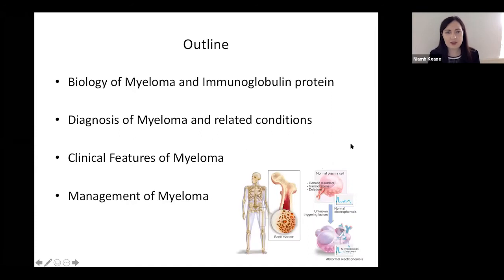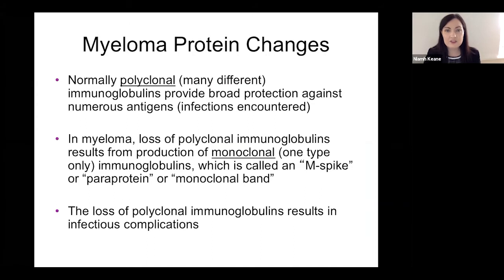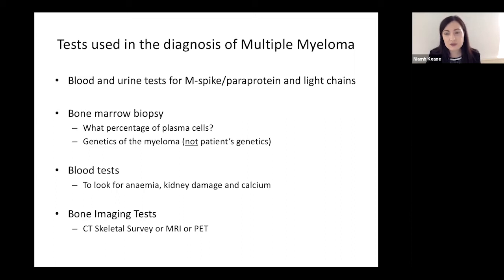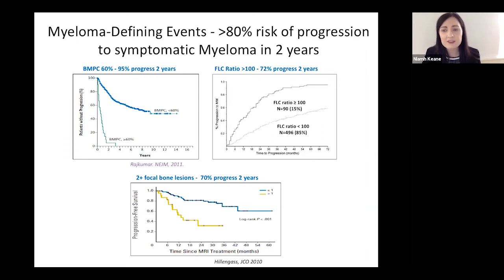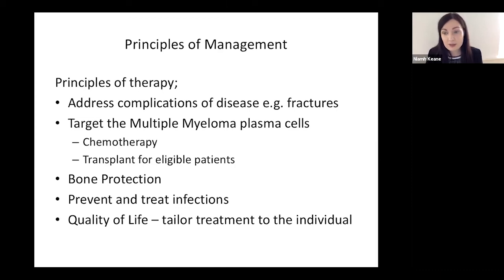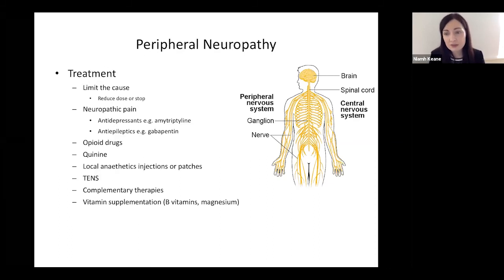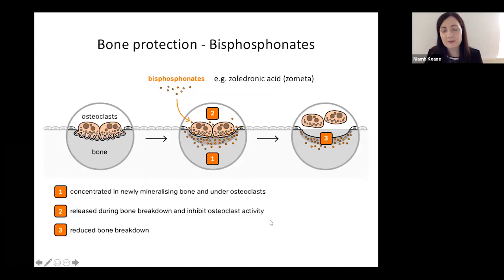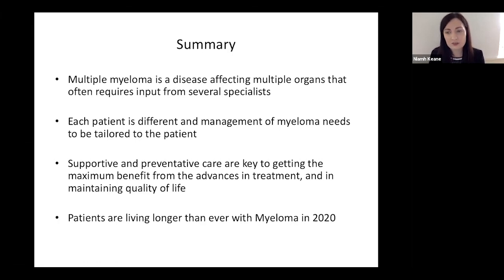Overview of multiple myeloma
Dr Niamh Keane (Consultant Haematologist Galway University Hospital). Presentation MMI 2020 available to watch